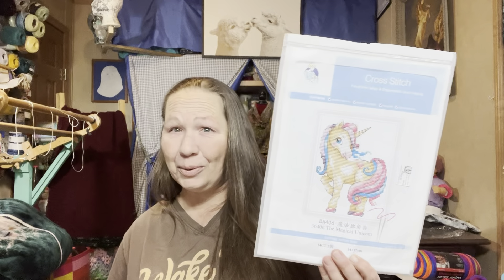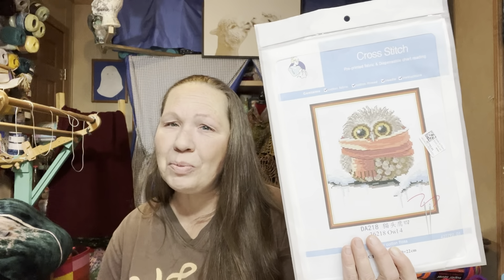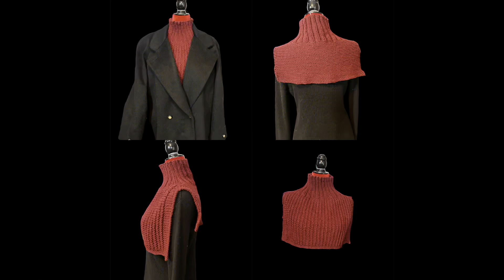Podcast Episode # 120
Thank you for sharing your work

Channels mentioned.

Thank you for the Happy Mail

100% of all donations will be applied to / and used for my YouTube channel. It will help with giveaways, shipping cost, products for reviews, & products for all future tutorials.